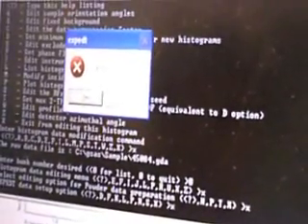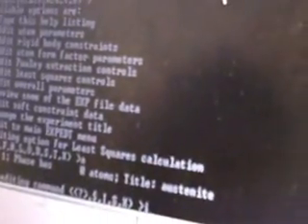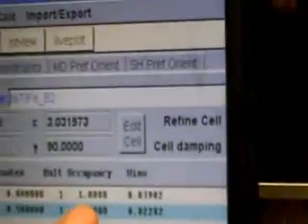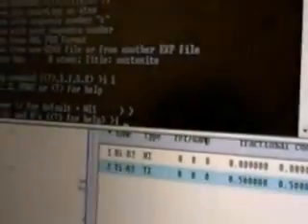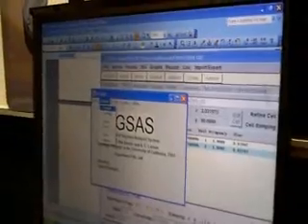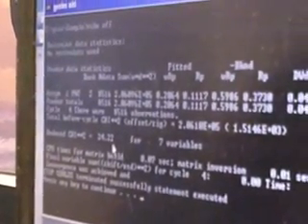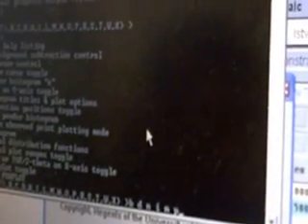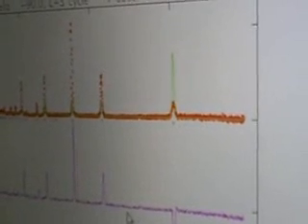Refinement 1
How to do GSAS Rietveld refinement . part 1